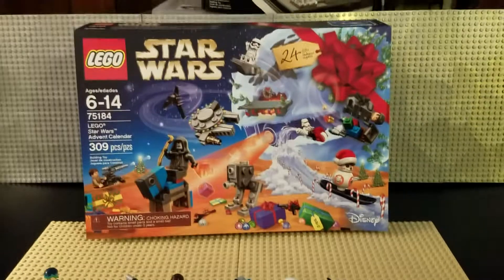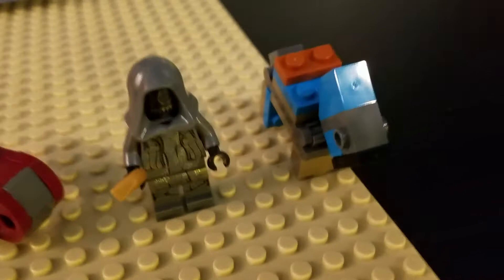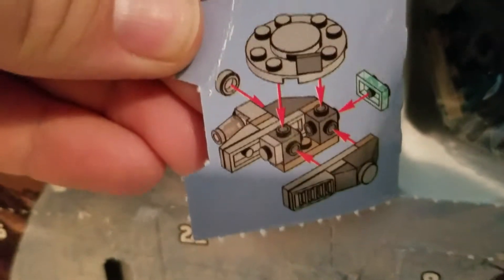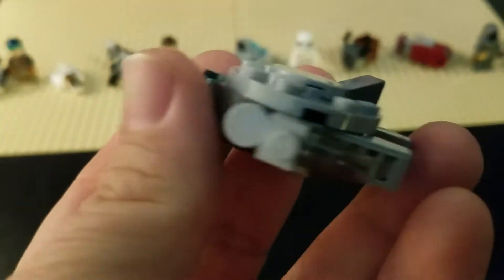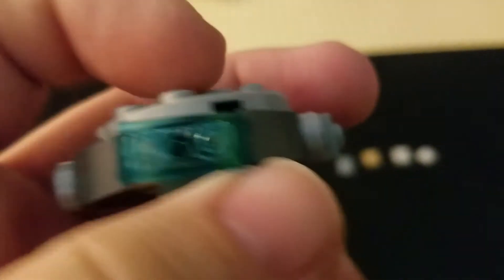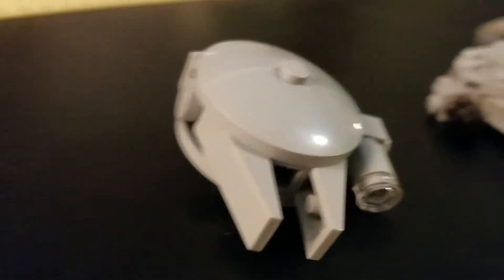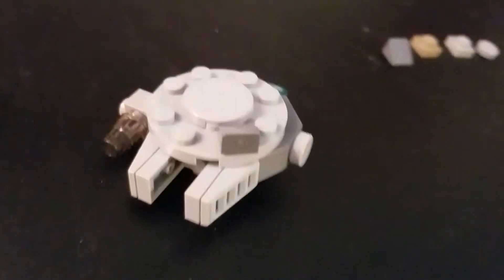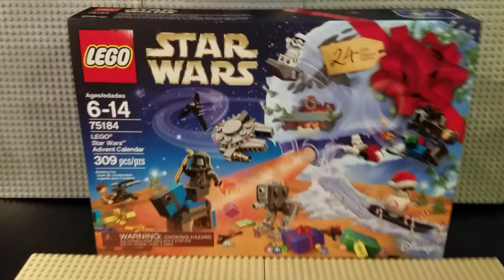Lego Star Wars Advent Calendar Day 12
Day 12 of the Lego Star Wars Advent Calendar 75184 offers a micro build of the iconic Millennium Falcon